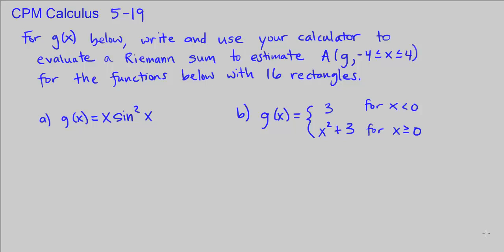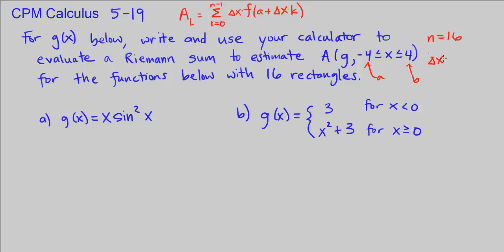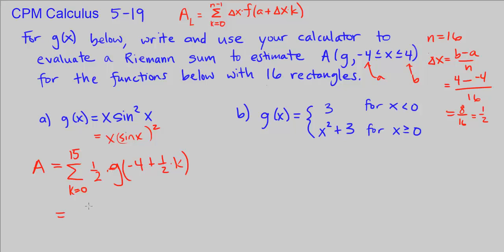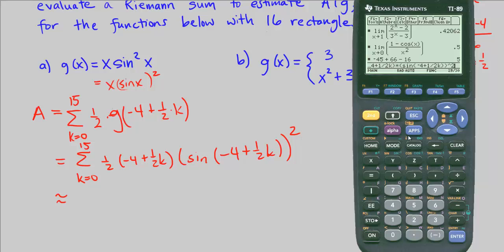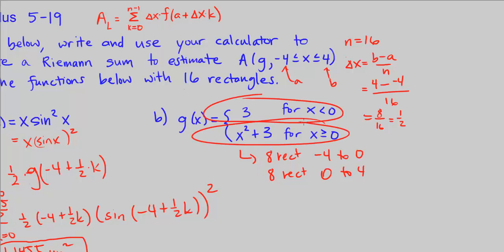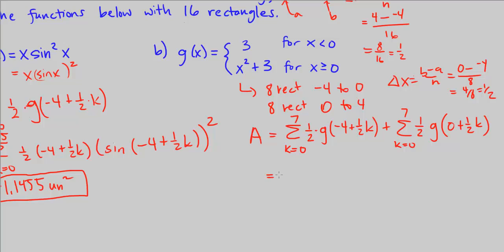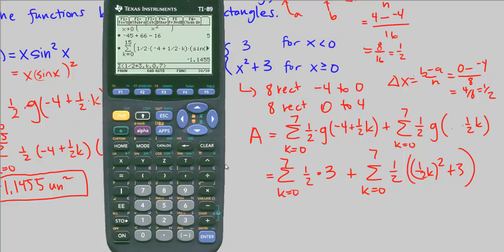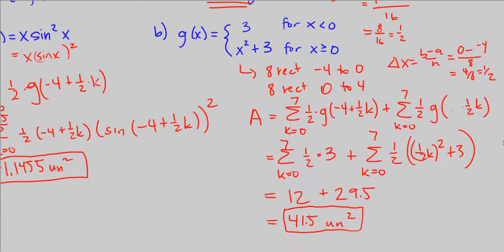CPM Calculus 5-19 - Using Riemann sums to estimate area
Using Riemann sums to estimate area